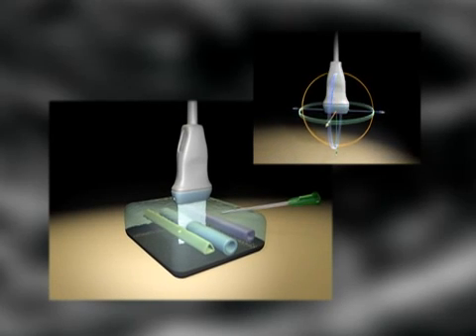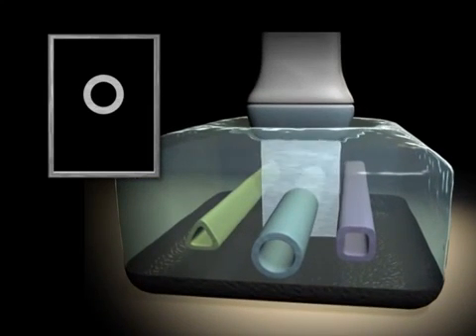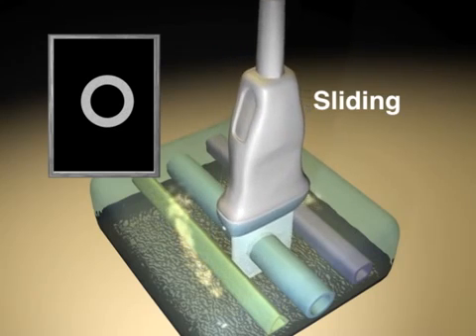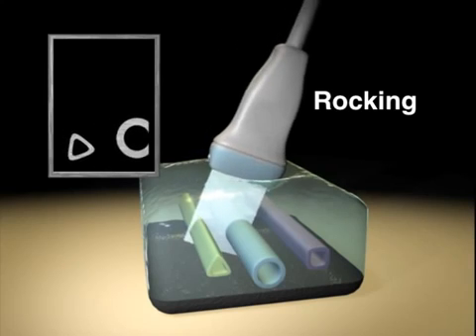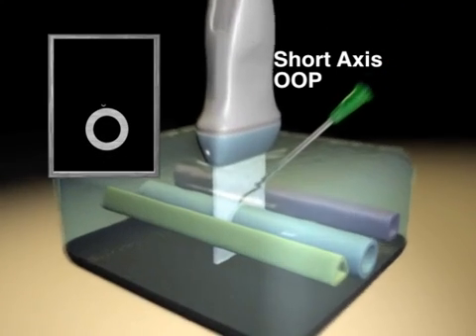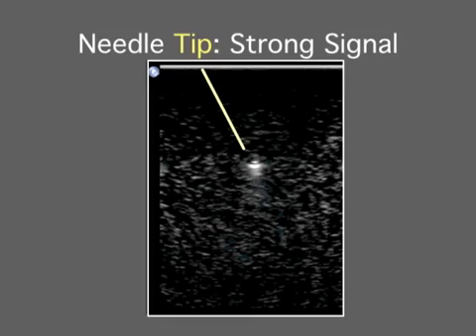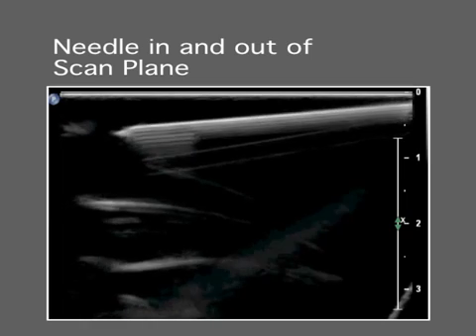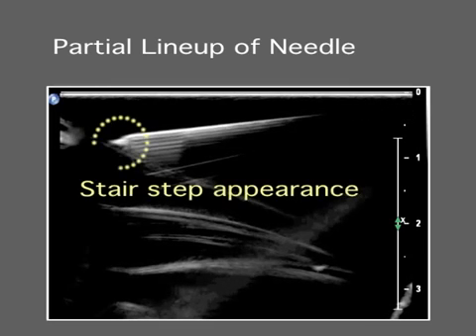Ultrason Prob manipülasyonu nasıl yapılır